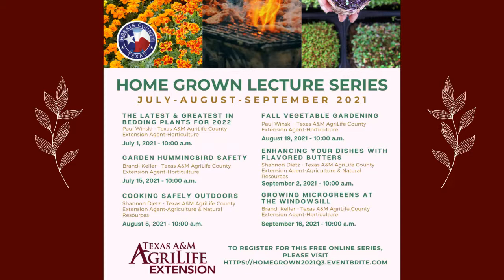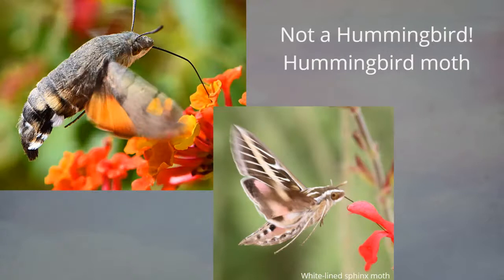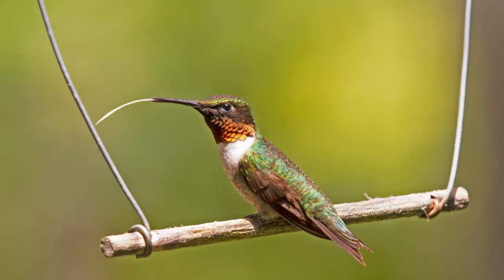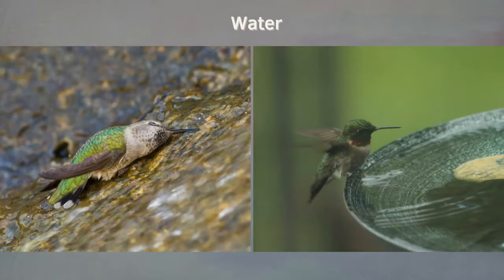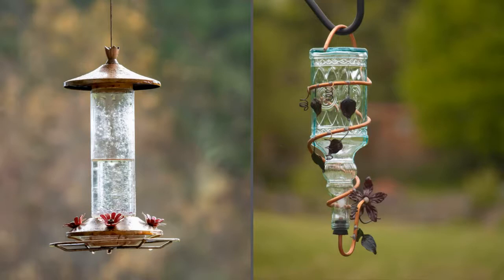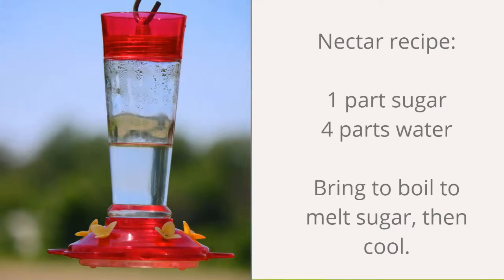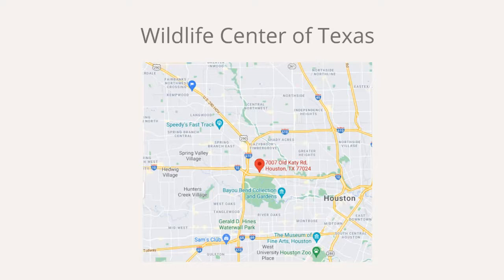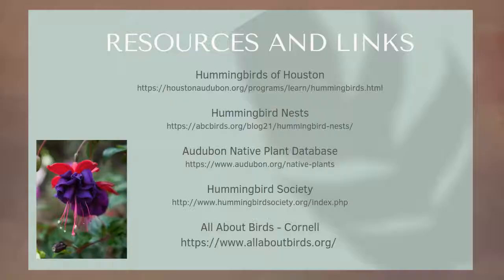Garden Hummingbird Safety - Brandi Keller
Thank you for stopping by to view our latest lecture!